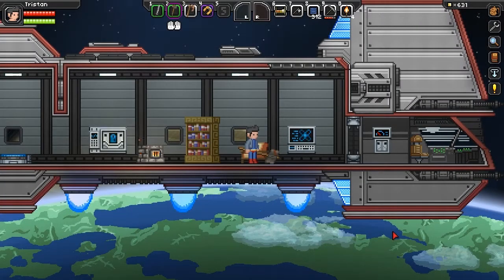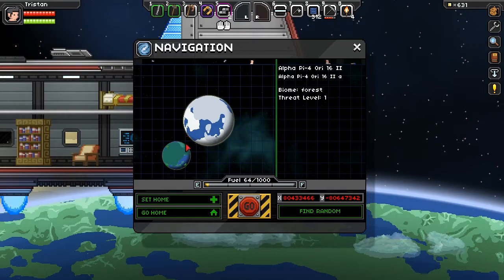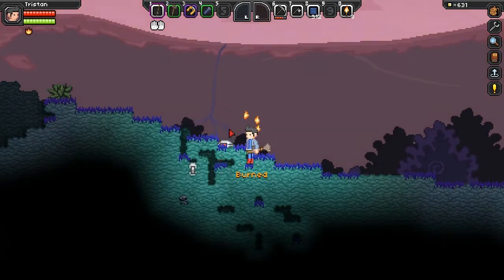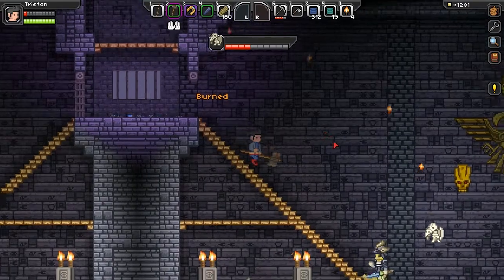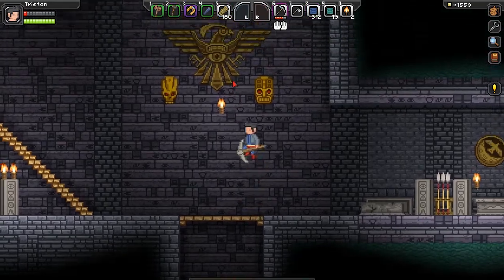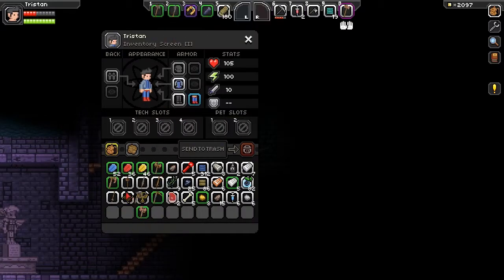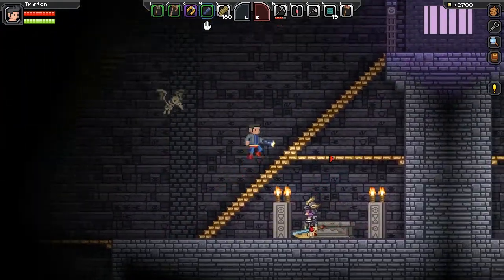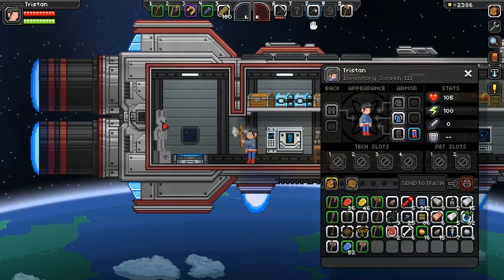Let's Play: Starbound #2 - Crap load of weapons!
In this episode we explore an Avian dungeon and get a crap load of weps!